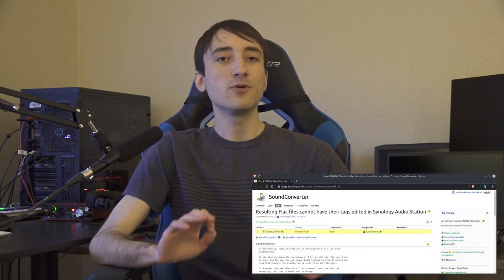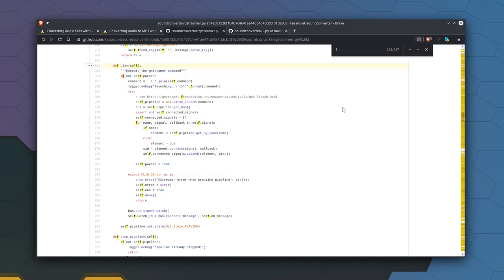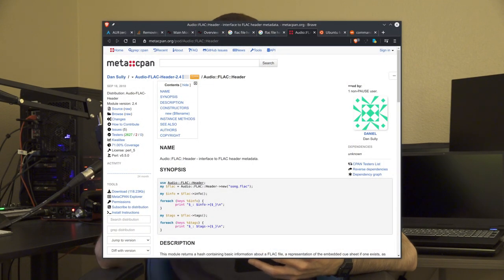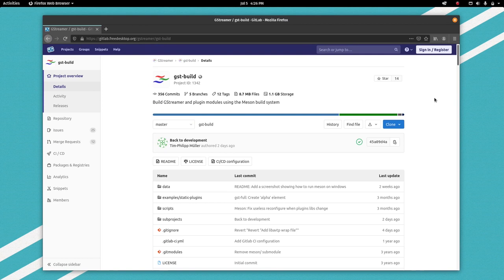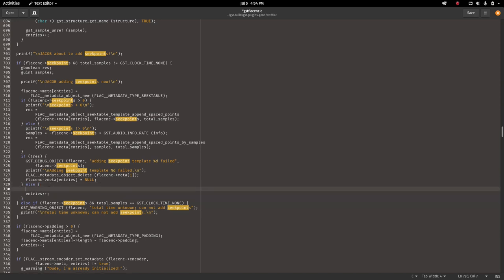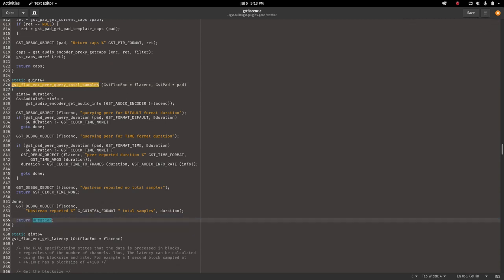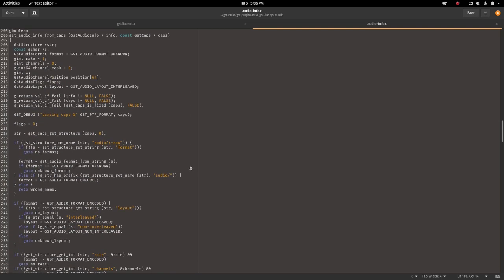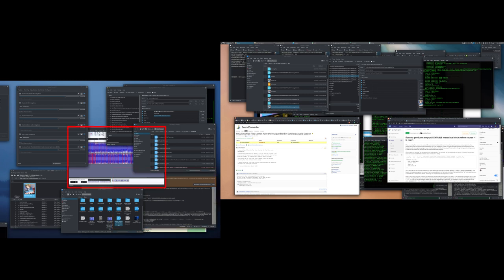Fun with Flac Files (Fixing a GStreamer Bug)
When you come across a bug in an open-source program, you can either work around it... or you can do this. Join me as I tell the story of how I helped fix a bug in the popular GStreamer multimedia library!